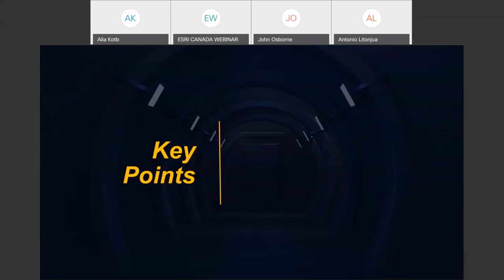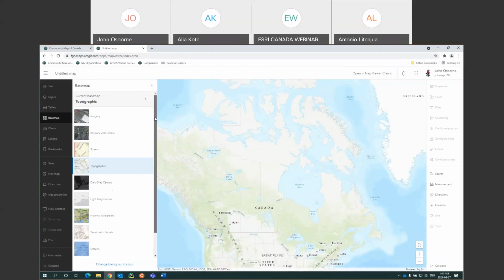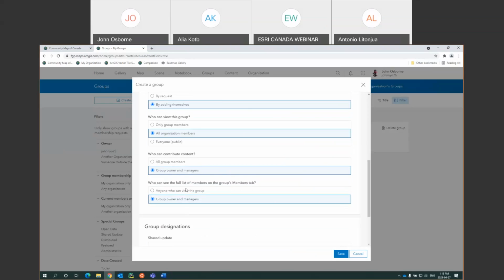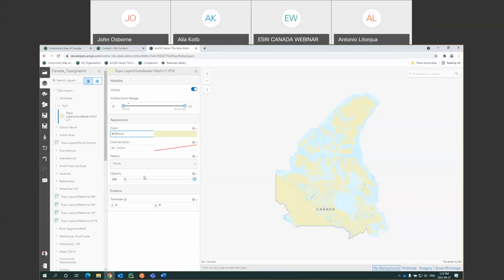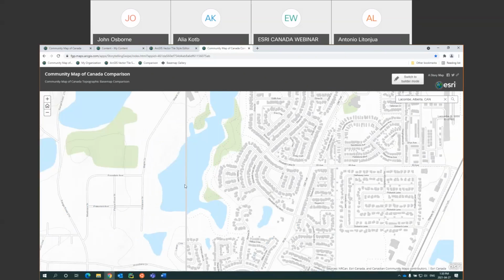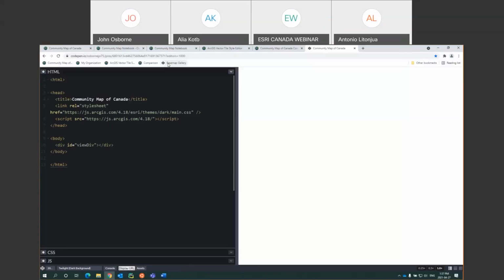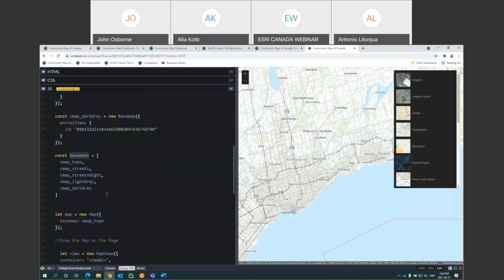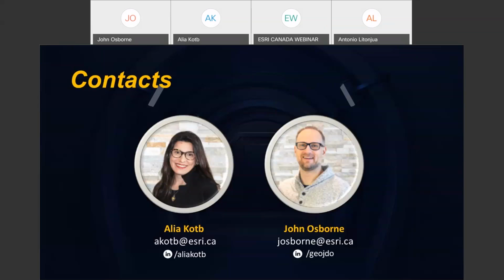Your Mission, Should You Choose To Accept, Is To Activate the Community Map of Canada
Boost your application development with superior Canadian content. Community Map special agents can help you activate the Community Map of Canada.